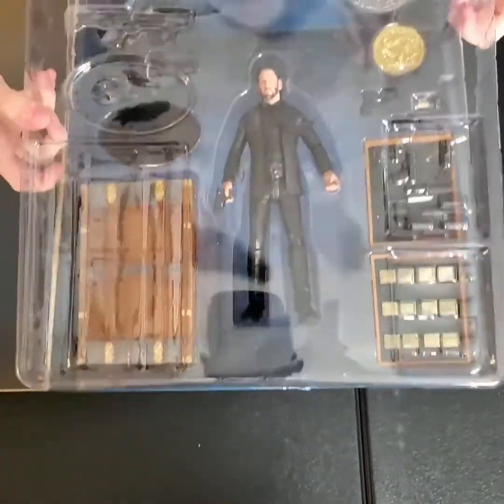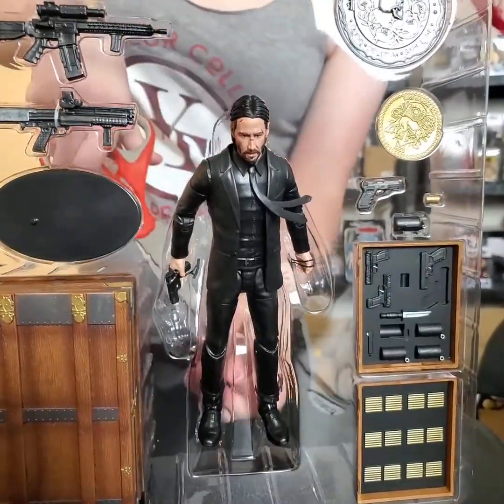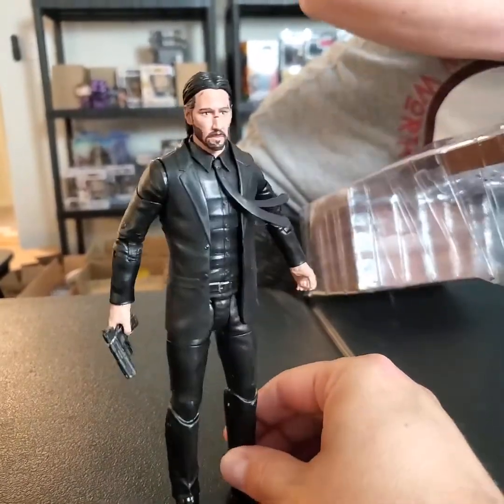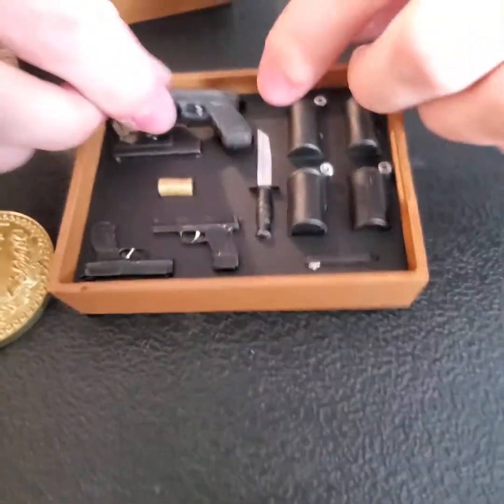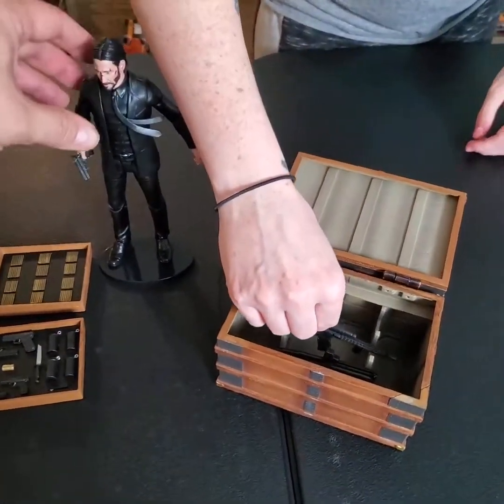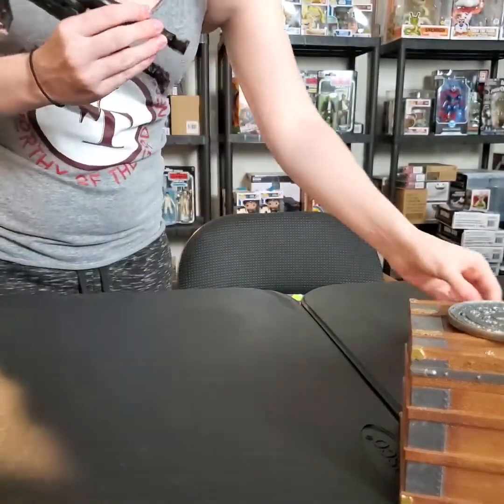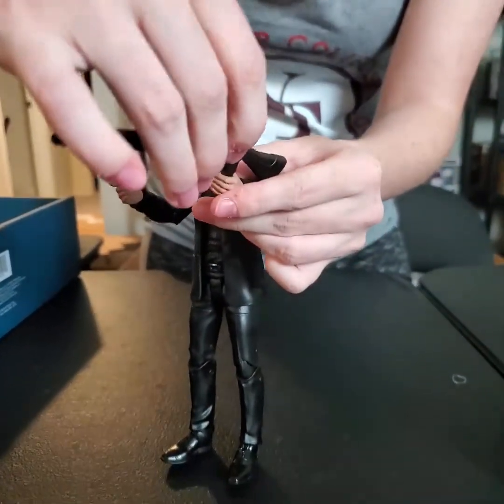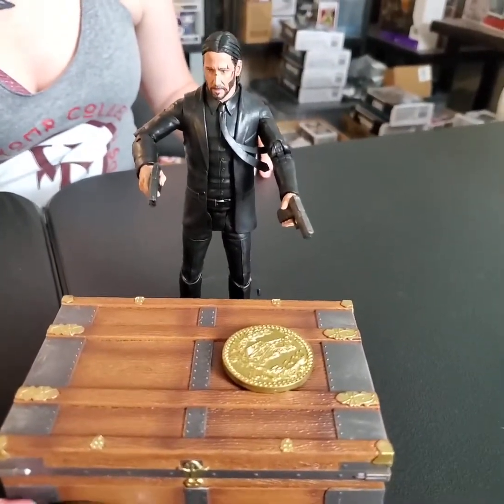Diamond Select Toys Unboxing and Toy Review! John Wick Deluxe Action Figure and amazing accessories!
Diamond Select Toys Deluxe John Wick Action Figure Unboxing and Toy Review by Valhalla Toys! You can find this John Wick action figure at valhallatoyshop.com with near-mint to mint packaging! This figure comes with amazing accessories and comes at a great price point for the quality and accessories.

📦 Unboxing video of John Wick!! Don't forget you have until 11:59 pm CST tonight for our sales!
Grab some Raze to fuel your next toy hunt!